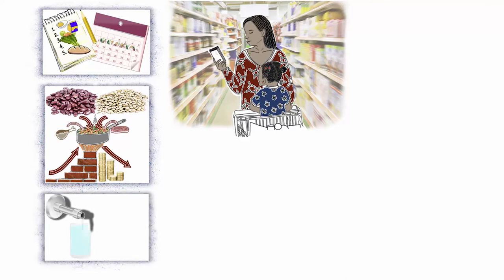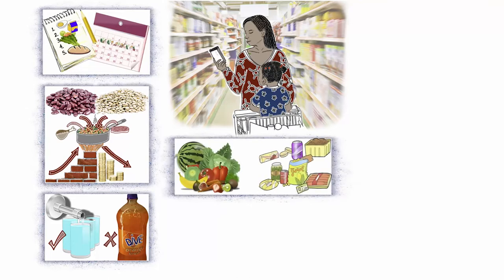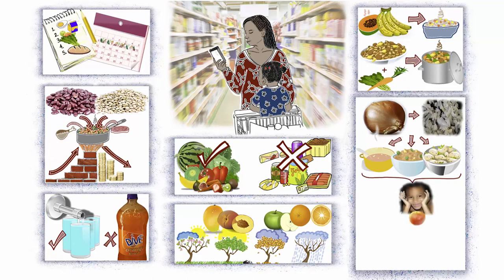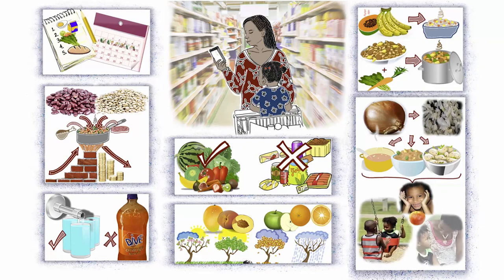Nutrition 8: Tips for Eating Healthy on a Budget (English)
Maya Adam Child Nutrition and Cooking, Stanford University